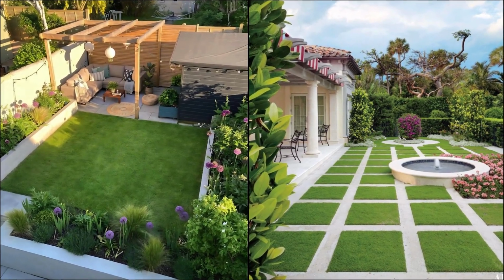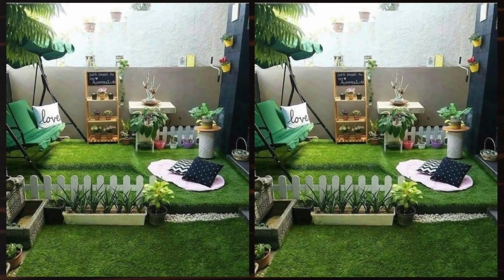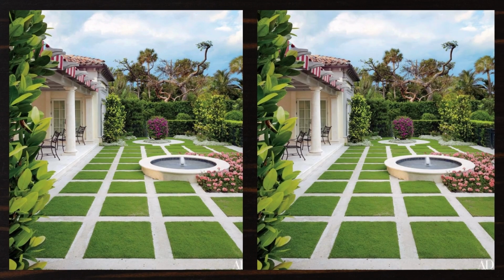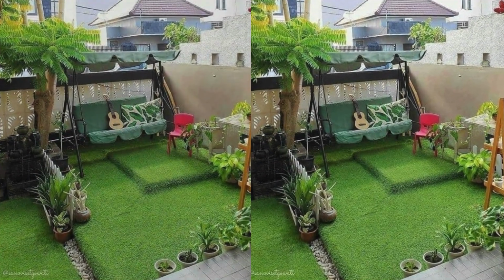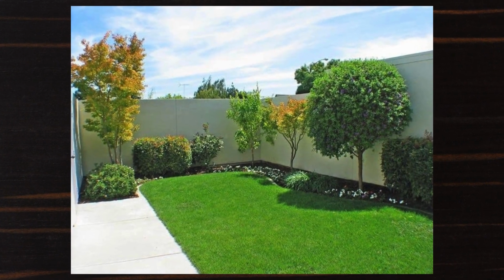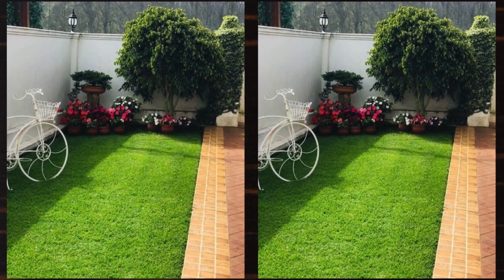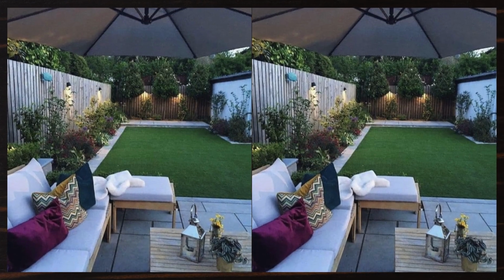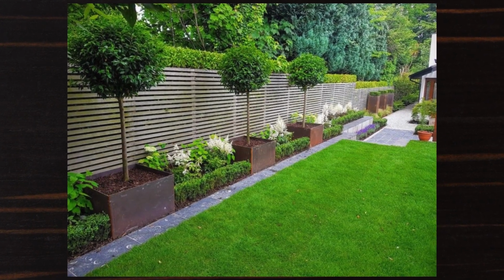Ultimate Guide to Stunning Lawn Designs for Your Garden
Welcome to our comprehensive guide on creating the perfect garden lawn design! Whether you're starting from scratch or looking to enhance your existing outdoor space, this video has everything you need to know to achieve a stunning garden landscape.